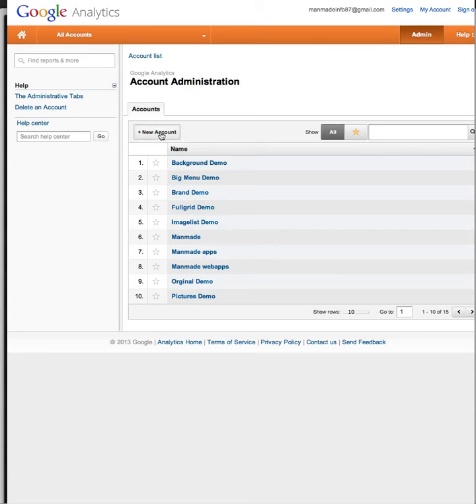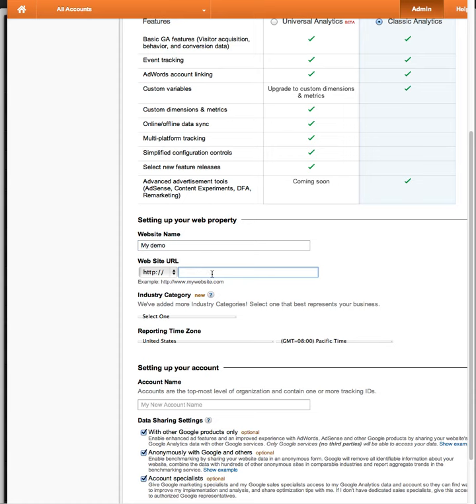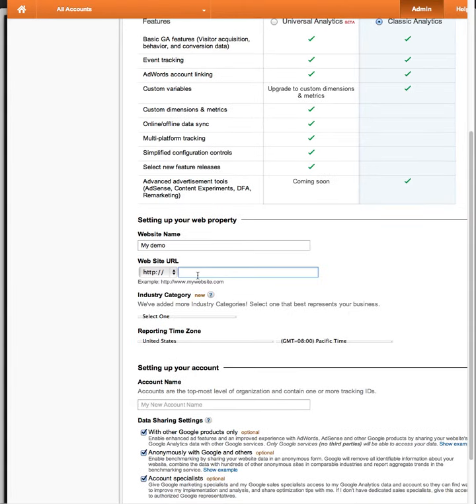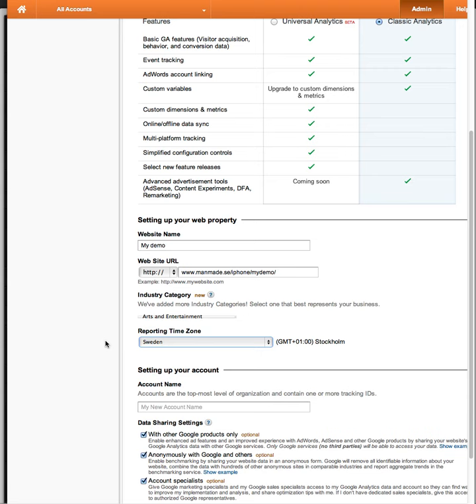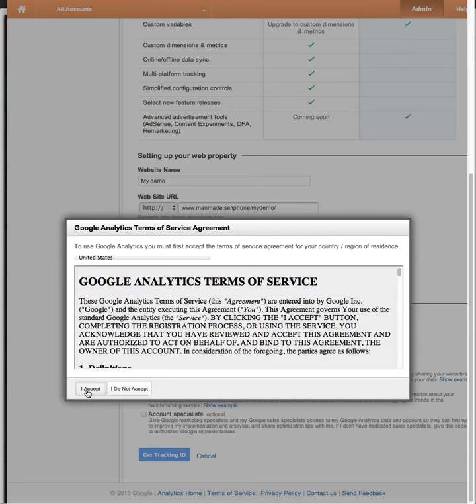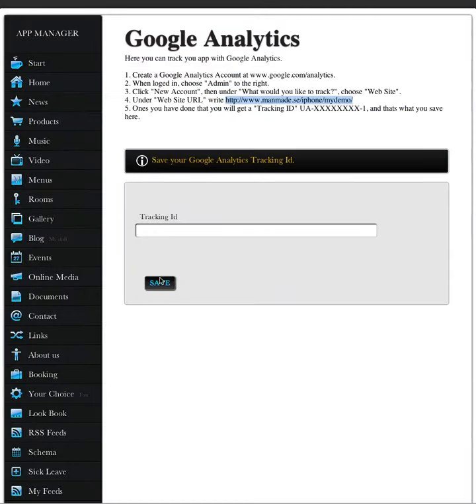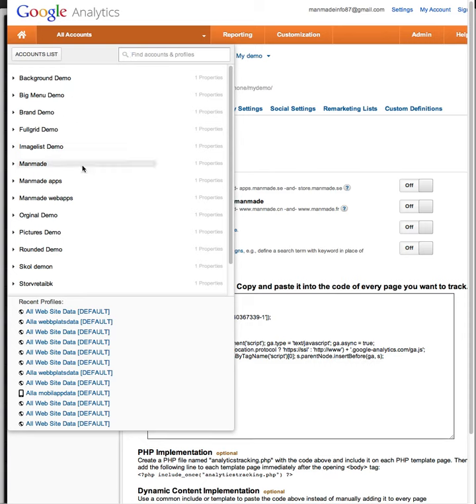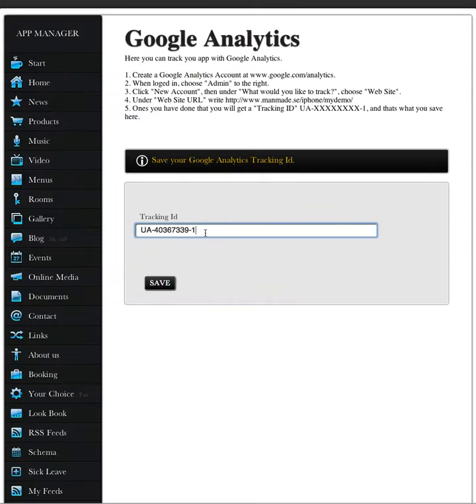Free App Development Course Online | No Coding Required